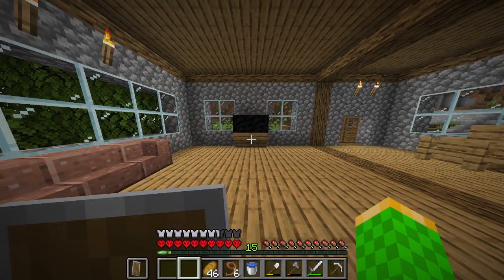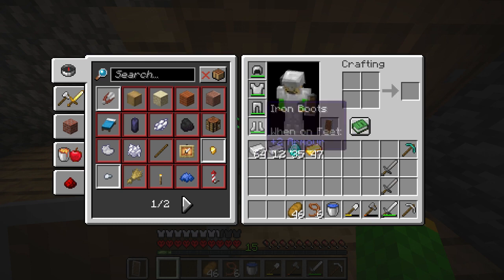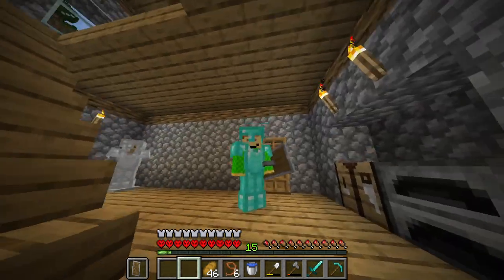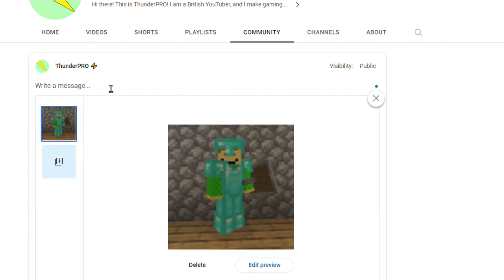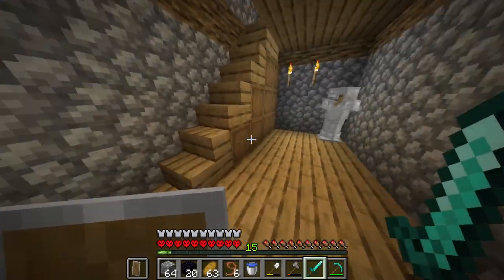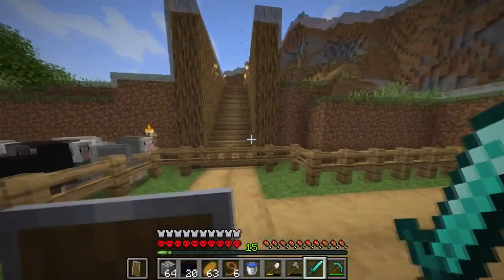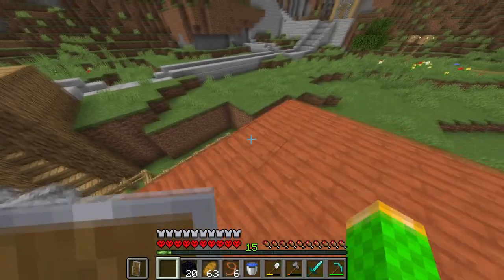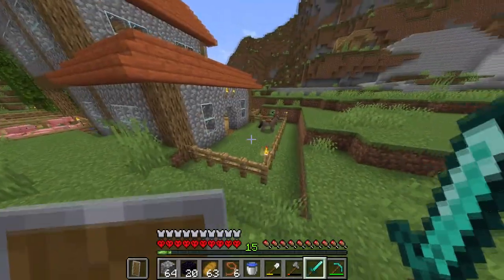Visiting the NETHER in HARDCORE MINECRAFT!!!!! (episode 9)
⭐I visited the Nether in Hardcore Minecraft⭐
Hit like for an episode 10👍!

✔ This Video Is Family friendly / kid friendly